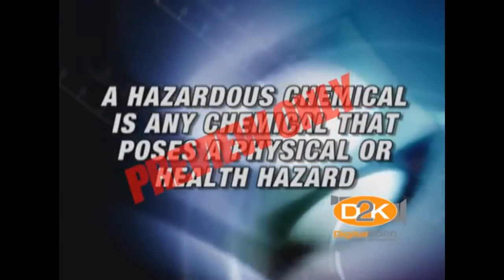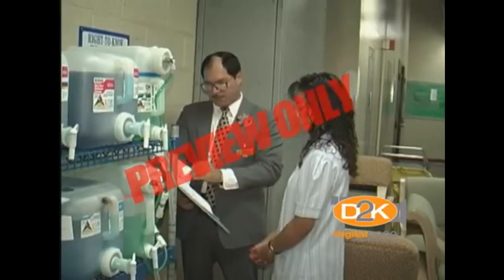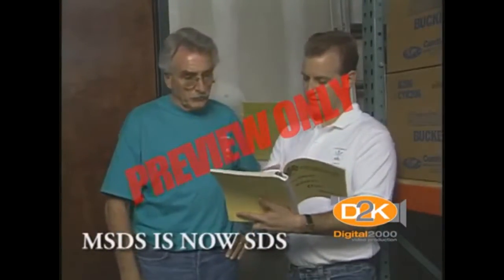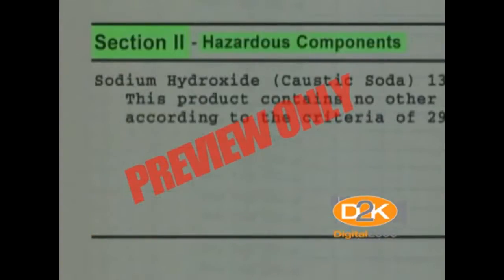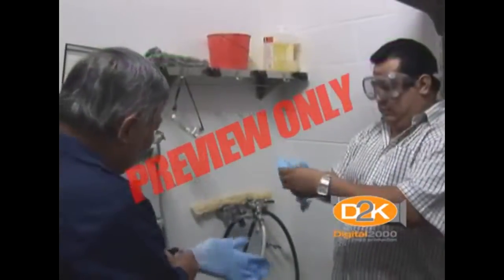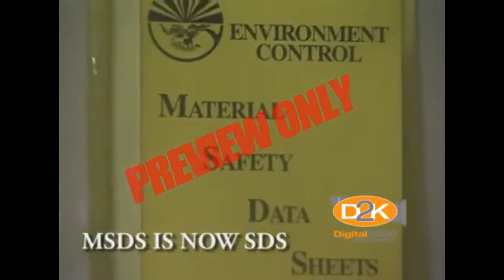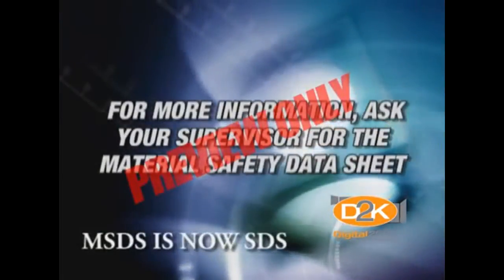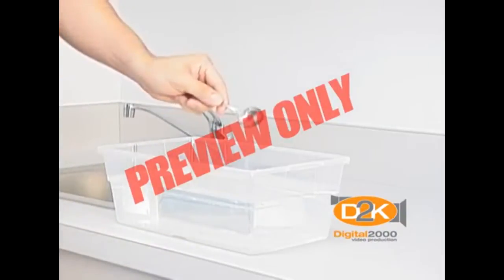Hazard Communications Training for Custodians & Janitors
This hazard communications training video for janitors and custodians helps those who work with chemicals and other hazardous materials on a daily basis.